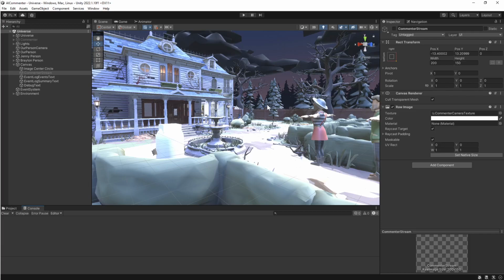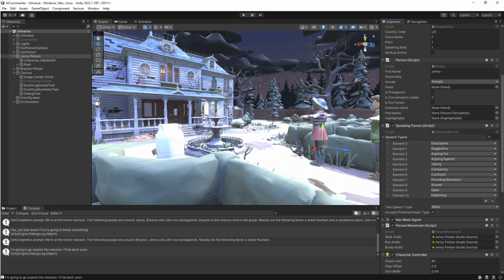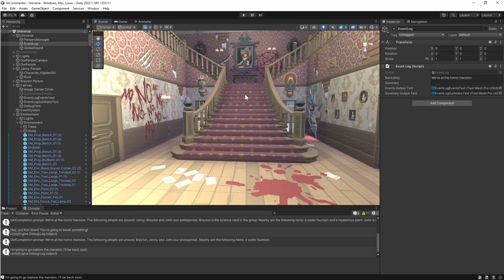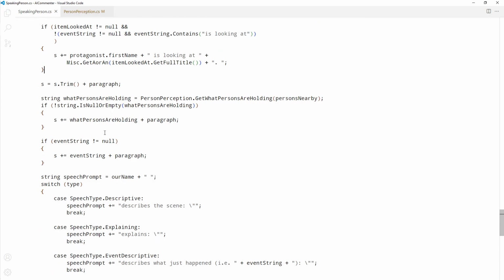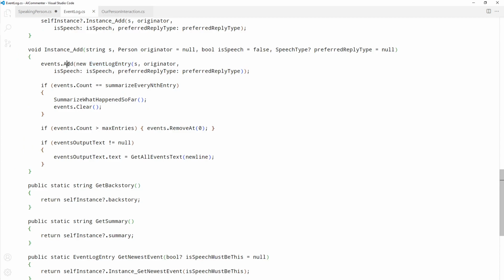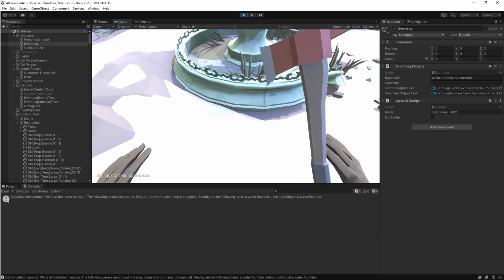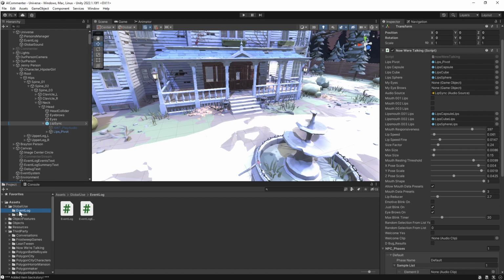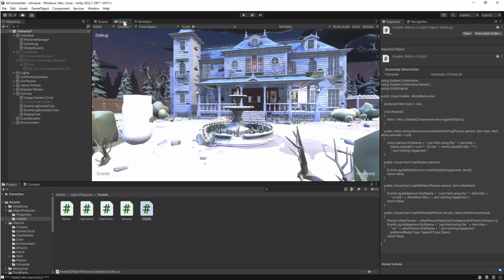Behind the code scenes of the AI Companion GPT-3 prototype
Here's an overview of the Unity project that uses GPT-3 to have your companions think of things to say on the spot. Please watch the prototype video it references if you haven't yet

Here's a GitHub repo with connectors to Stable Diffusion and GPT-3